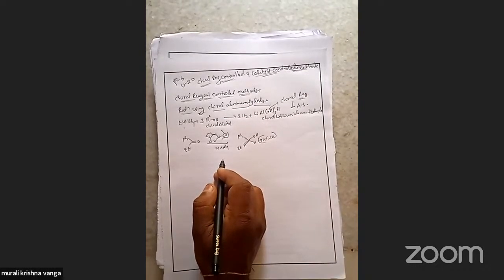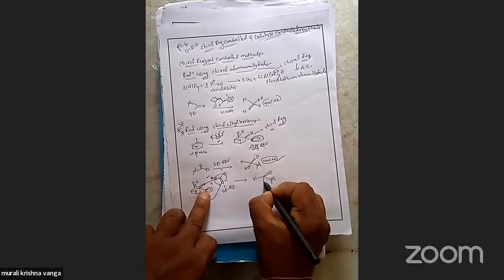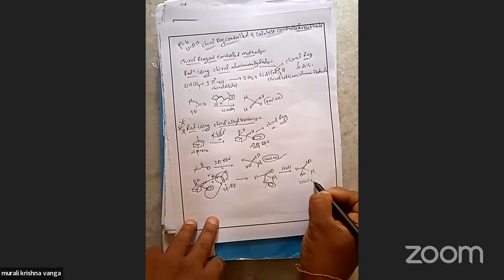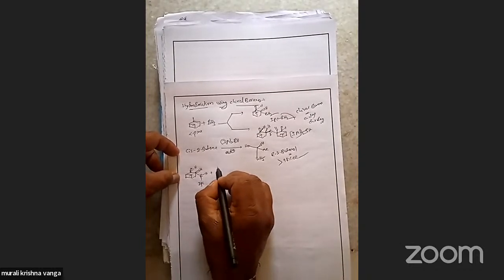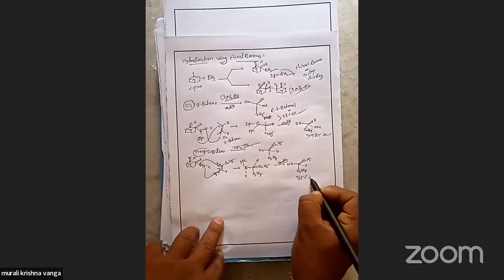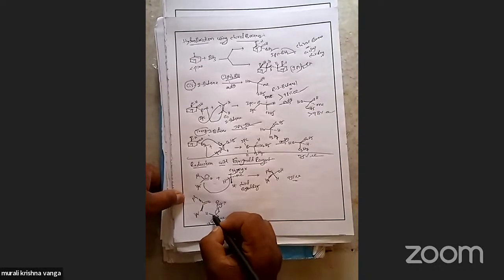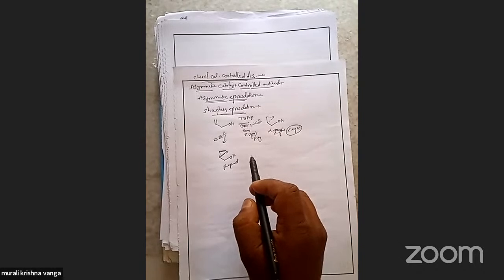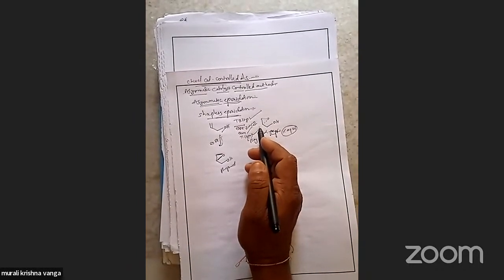M.Sc.Chemistry - II YEAR - Paper-VI